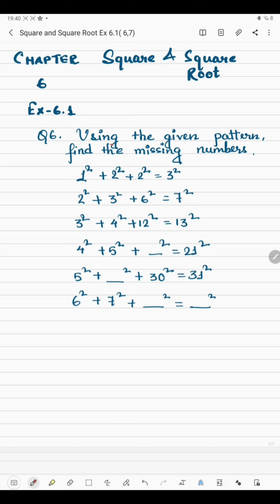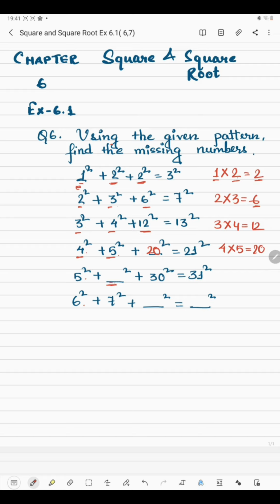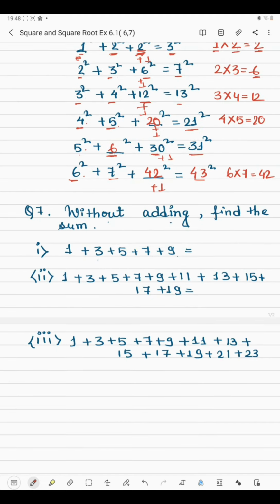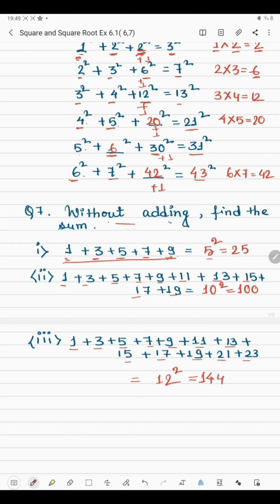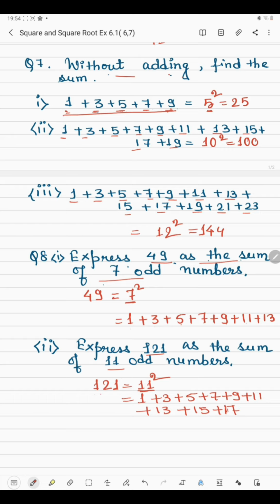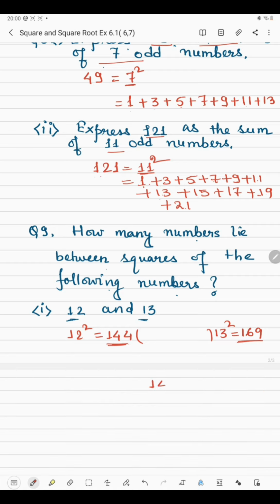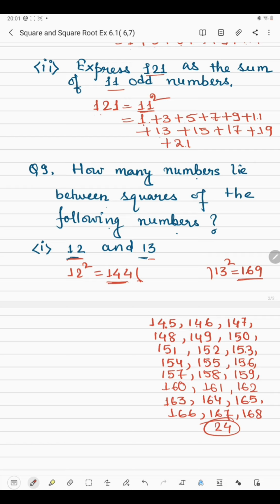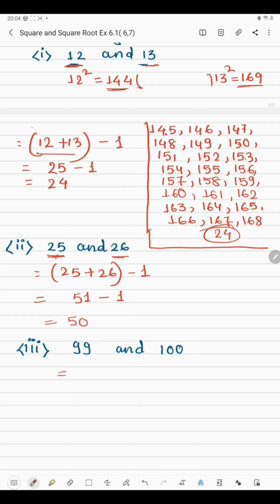Square & Square Root-Ex 6.1( 6,7,8,9)- Class VIII